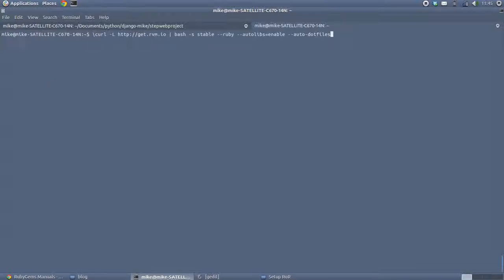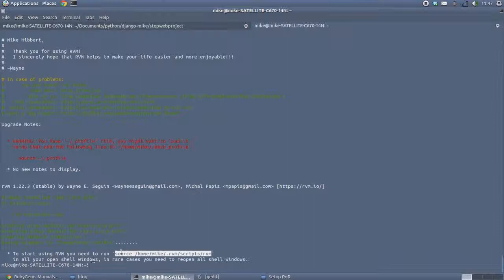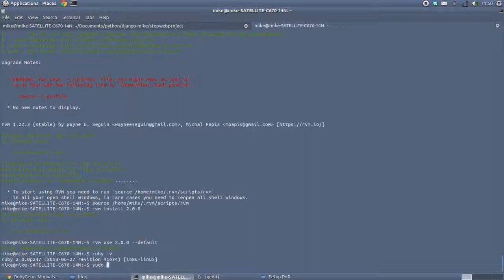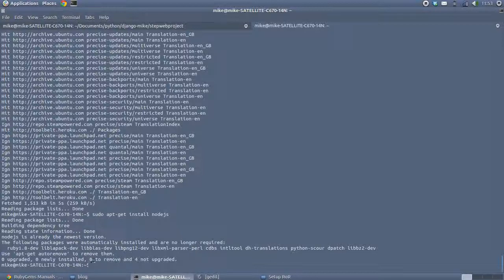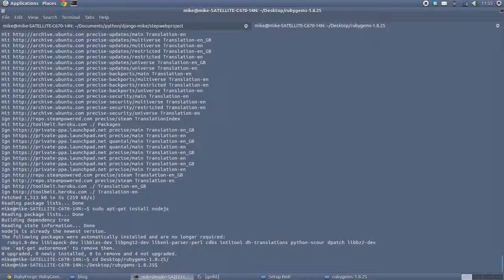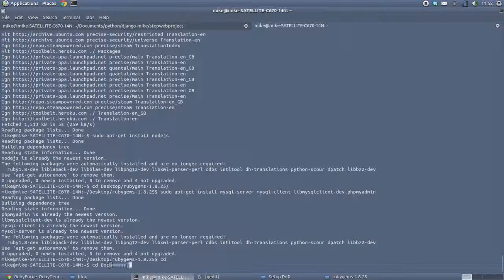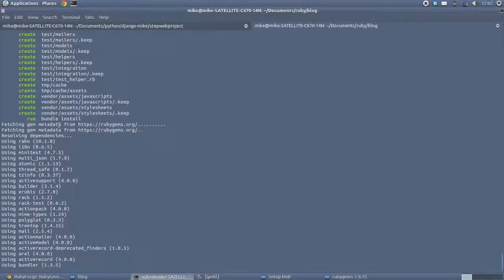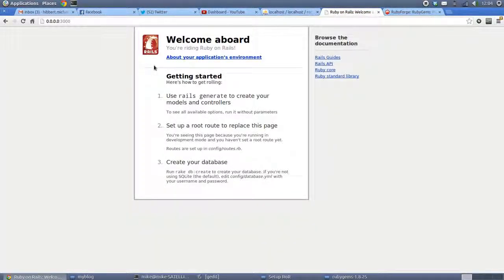Ruby on Rails Tutorial | Installation and Setup